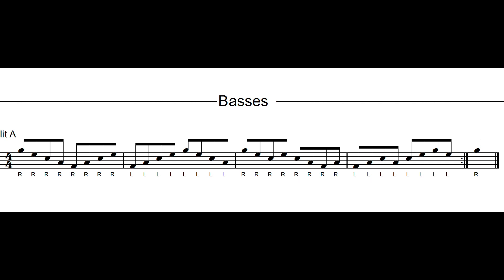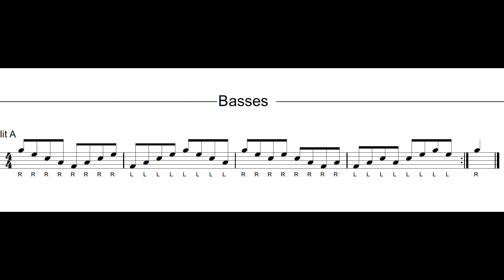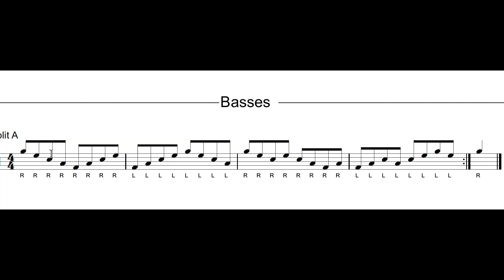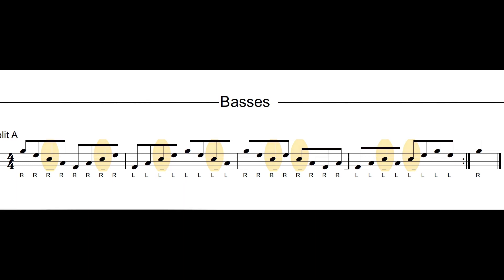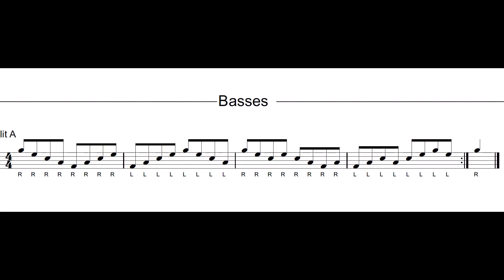Williams Basses - Split A